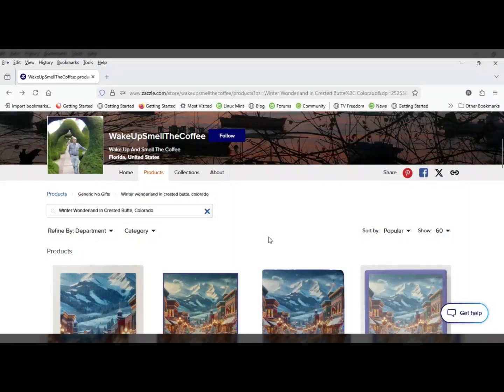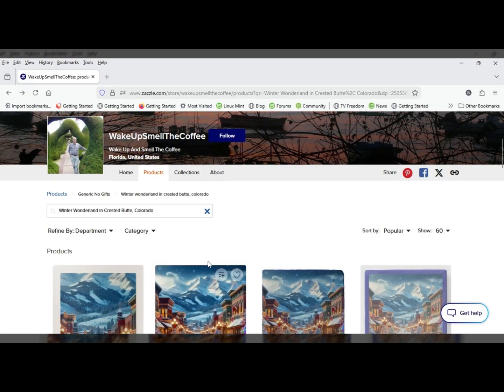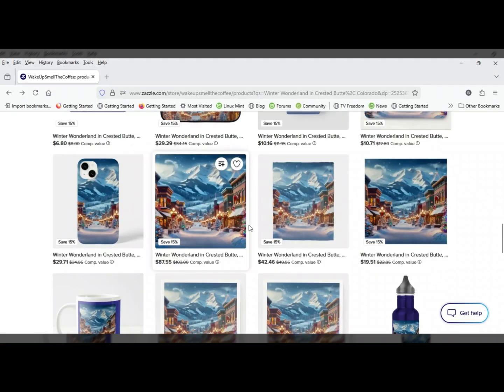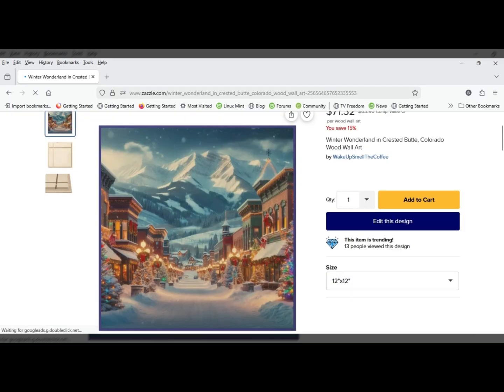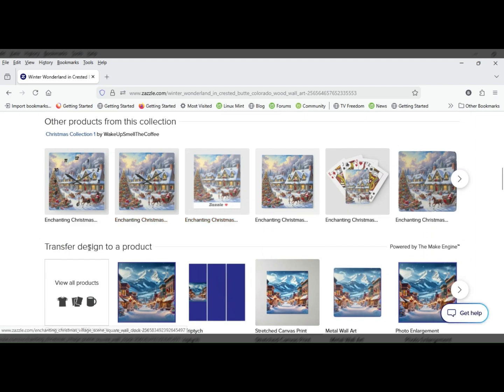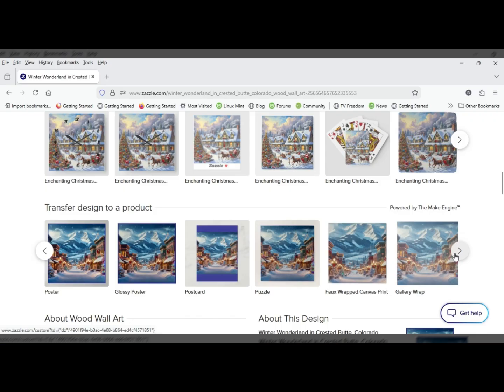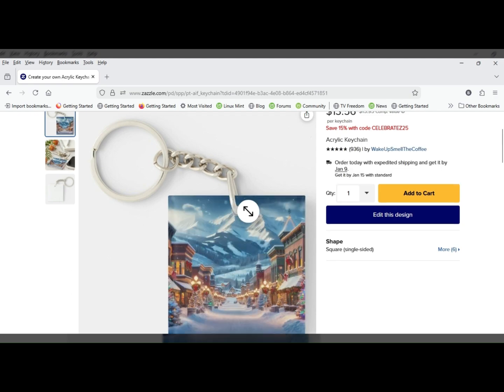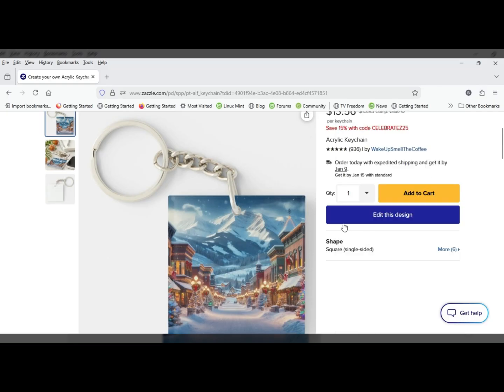Transfer Design to a Product in a Zazzle Store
Found a design you love in my store but want it on a different product? Good news—Zazzle makes it easy! In this quick tutorial, I’ll show you exactly how to take any design from the Wake Up Smell the Coffee store and transfer it onto hundreds of other items like mugs, t-shirts, pillows, or phone cases.
In this video, you will learn:
✅ How to find the "Transfer Design" tool on any product page.
✅ How to choose a new product for your favorite design.
✅ Simple tips for adjusting the design so it looks perfect on your new item.
✅ How to complete your custom order in just a few clicks.
Whether you want to turn a greeting card design into a canvas print or a sticker design into a tote bag, this feature gives you the power to create the perfect custom gift!